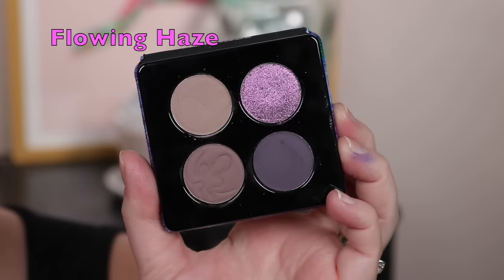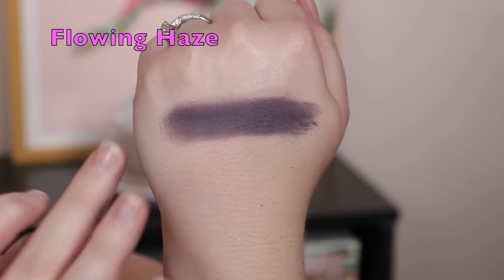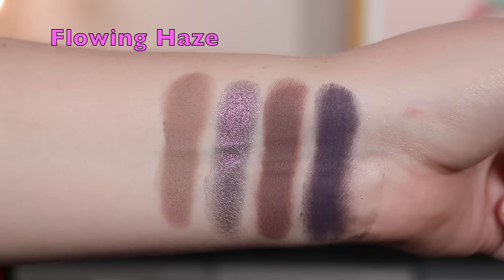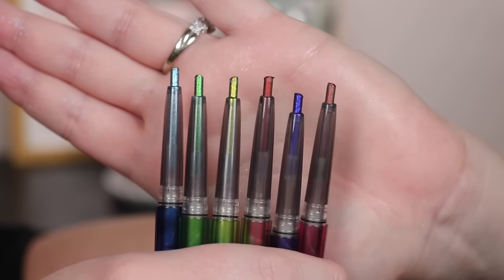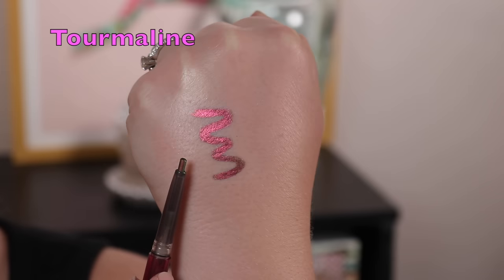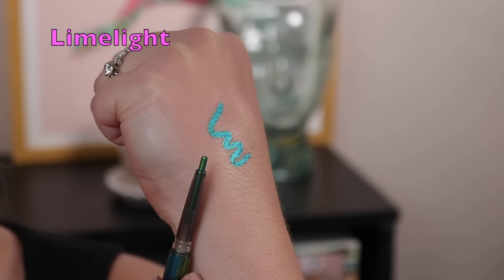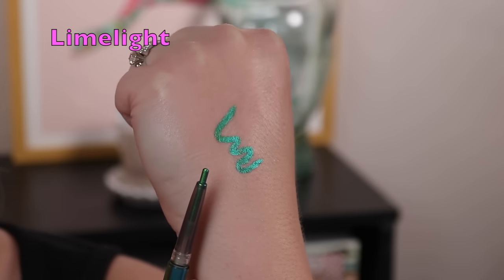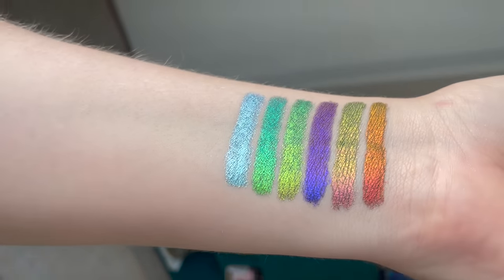NEW Kaleidos The Night of Creation Collection... Swatches, Comparisons, + 2 Looks!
Hey guys!! I was so excited to try out the new Kaleidos Night of Creation Collection! I hope this video can be helpful with swatches, comparisons, and demos! Let me know what you think!

Kaleidos The Night of Creation Collection Launches Sept. 14th 8pm PST

0:00 Night of Creation Collection
1:44 Quad Swatches
4:05 Eyeliner Swatches
7:50 Comparisons
11:24 Graphic Eye Look
19:24 Eyeliner Thoughts
22:06 Glowing Iris Eye Look
30:10 Overall Thoughts